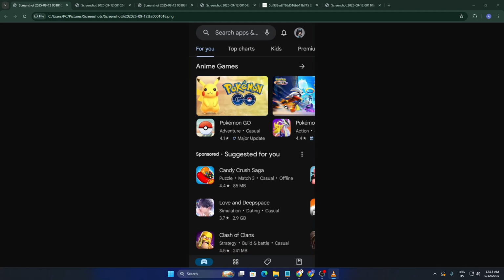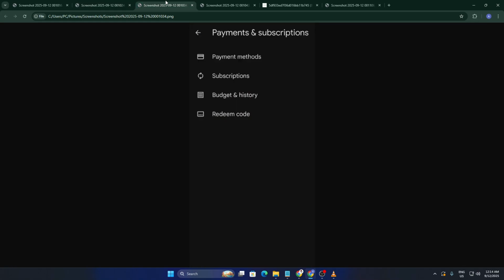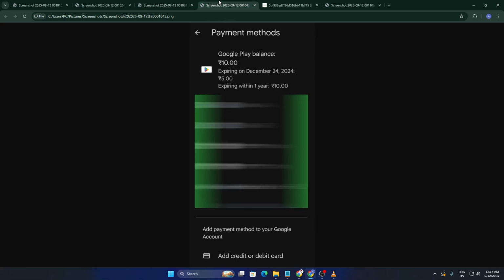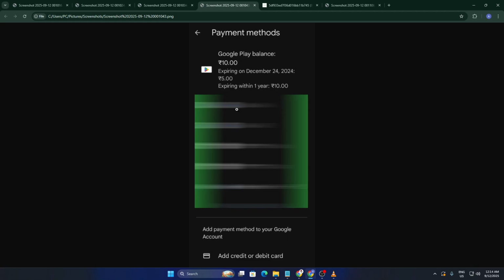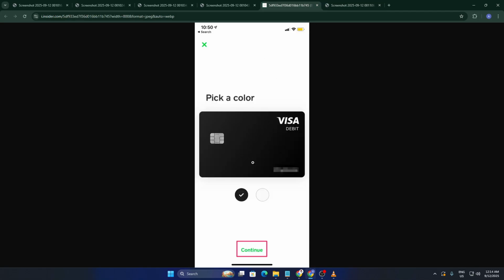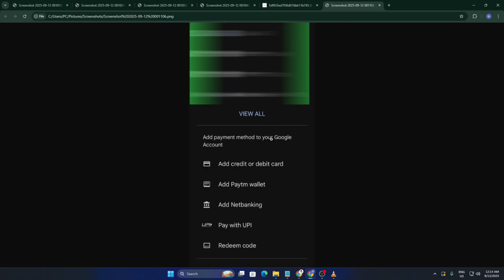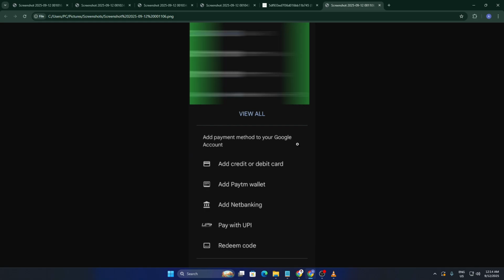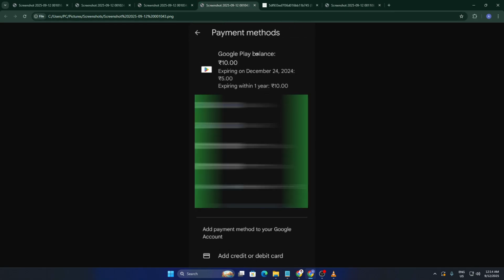How To Transfer Google Play Balance To Cash App - 2025 (Full Guide)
How to transfer google play balance to cash app
In this video, you will learn how to transfer Google Play balance to Cash App quickly and safely. We’ll guide you step by step, covering methods to convert your Google Play credits into cash, tips to avoid common mistakes, and the best apps or services that make the transfer seamless. Whether you’re new to Cash App or looking for easy ways to use your Google Play balance, this guide will help you do it effortlessly.